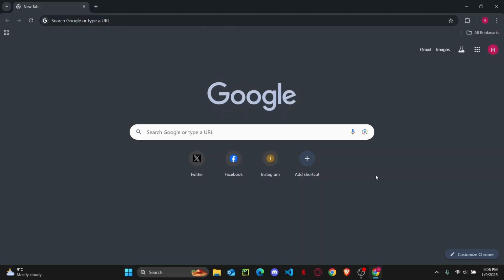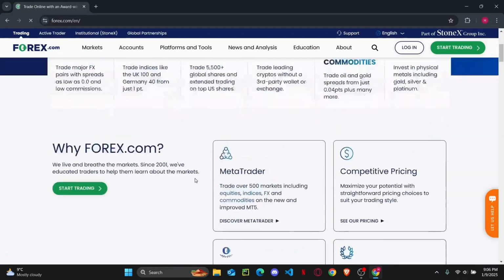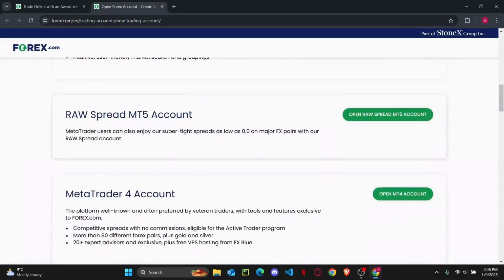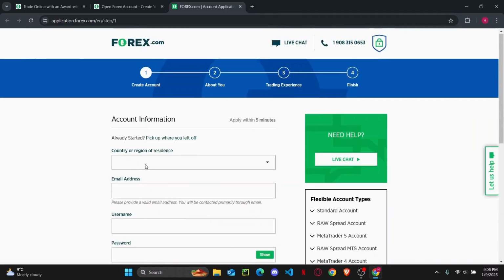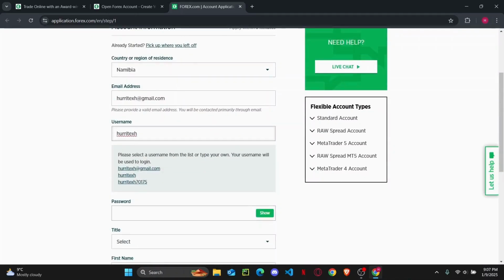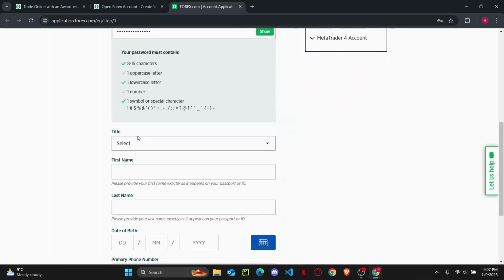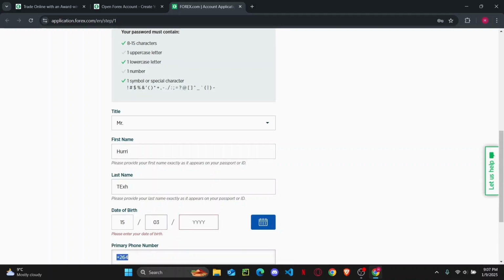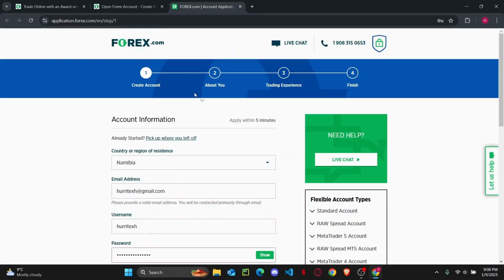How to Sign Up Forex Trading Account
Learn how to easily sign up for a forex trading account with this step-by-step guide. Whether you're a beginner or looking to switch platforms, this video will walk you through the entire registration process.

In this video, you will discover how to sign up for a forex trading account, including creating and registering an account on various platforms. We will cover the key steps and tips to ensure a smooth account setup.

Timestamps:
0:00 Introduction
0:20 Step 1: Choosing a Forex Broker
0:45 Step 2: Registering Your Forex Account
1:10 Step 3: Completing the Verification Process